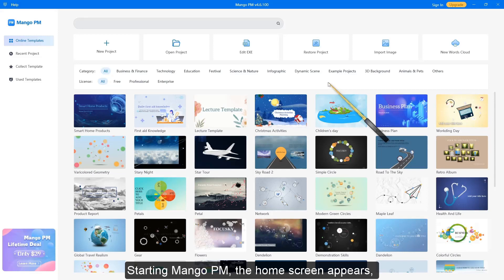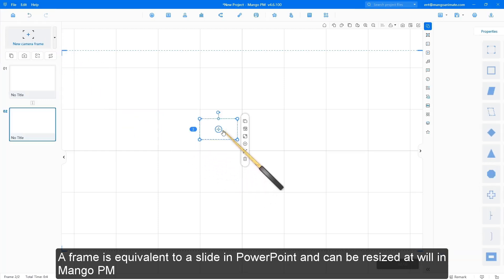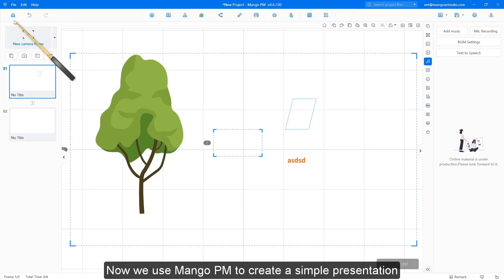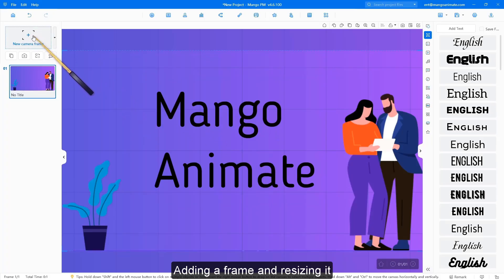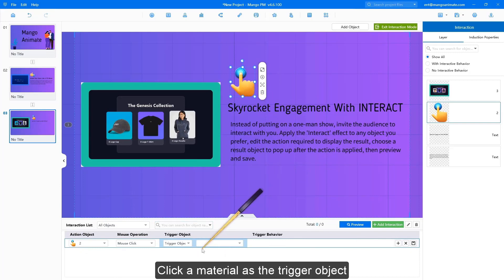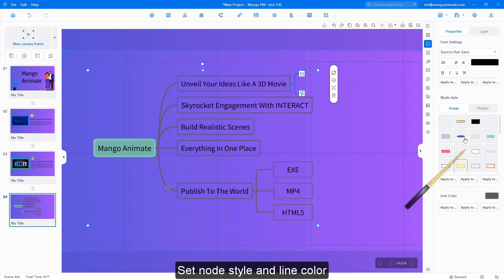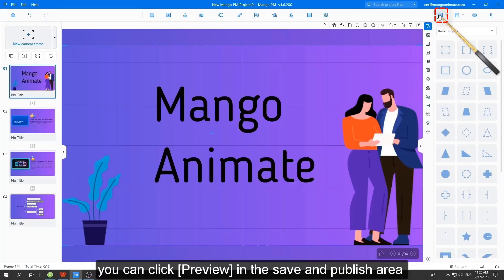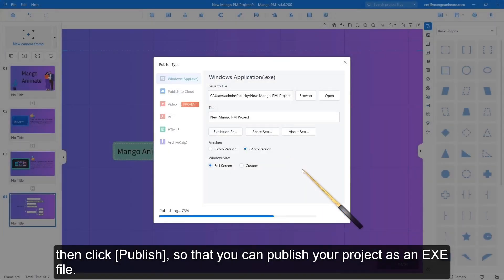How to Create Animated Presentations? | Mango PM Tutorial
Creating animated presentations that grab your audience's attention and leave a lasting impact is a must in today's fast-changing world! Using MangoPM would be the go-to choice! Mango PM allows anyone - a teacher, student, or business professional to easily create dynamic and engaging presentations that bring their ideas to life. Don't put off watching this tutorial for another minute. Begin crafting animated presentations to elevate your content!

In this tutorial, we'll cover everything you need to know to utilize Mango PM to create spectacular animated presentations in minutes. In a way that is both fun and informative, you will learn about using Mango PM's powerful drag-and-drop interface to create your first slide and add special effects and animations.

A wide range of customization options for professionally-made presentation templates, fonts, and colors is the main feature provided by Mango PM, so you can design your own presentations that fit your brand. We'll also share some tips and tricks on how to create interesting content that will keep your audience interested from start to finish.

Thus, if you want to take your presentations to a whole new level, watch this tutorial to discover how to construct animated presentations using MangoPM.

Can't wait to see what you create and share your presentation videos in the comment section with the tag MadeWithMangoAnimate!

Ready to start building animated presentation videos? Mango Presentation Maker has everything you need! Click to get started: